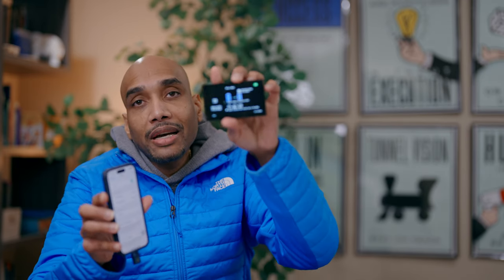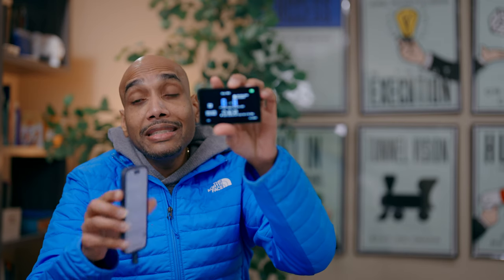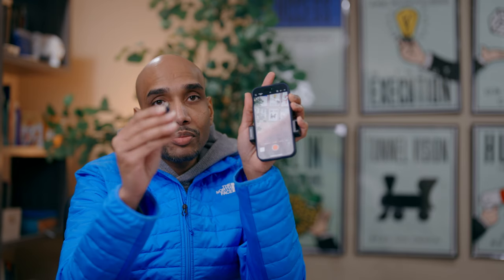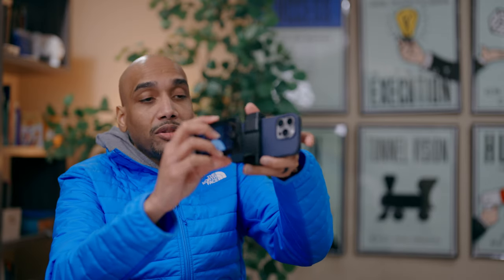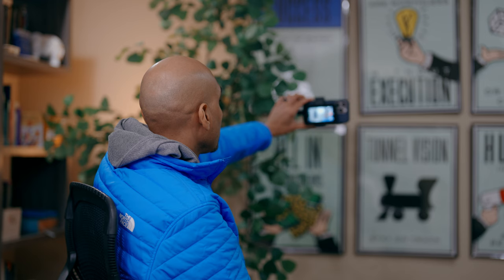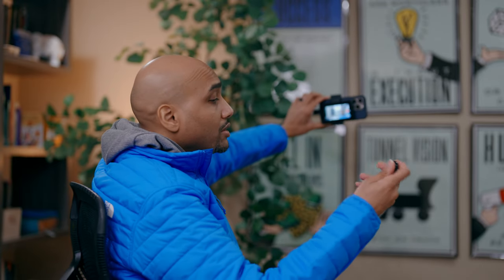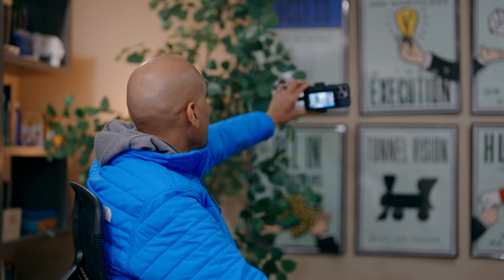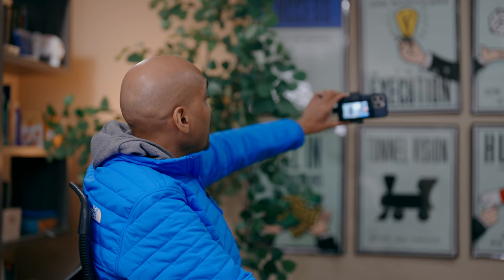Newmowa Vlog Selfie Phone Screen Unleashing Creative Possibilities for Your Content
Step into a new era of content creation with the Newmowa Vlog Selfie Phone Screen! Explore the innovative features that redefine the way you capture selfies, vlogs, and live streams. With a magnetic attachment system, this 3.97" screen effortlessly mounts to your phone, providing a crystal-clear view of your rear camera in real-time.

Say goodbye to awkward angles and blurry shots as you use your phone's rear camera for flawless content creation anytime, anywhere. The flexible phone holder, compatible with iPhones, extends from 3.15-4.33 inches, allowing you to attach additional accessories like microphones and LED lights for professional-quality photos and videos on the go.

The package includes a Bluetooth remote control with a 33ft range, ensuring a stable connection for seamless control. Reverse the image with a click, optimize your productivity, and eliminate the hassle of inverted images. The sleek and portable design, coupled with a type-C charging port, makes this selfie screen a must-have for on-the-go creators.